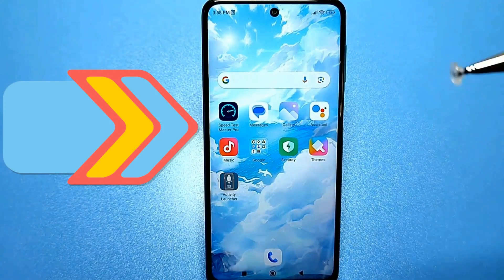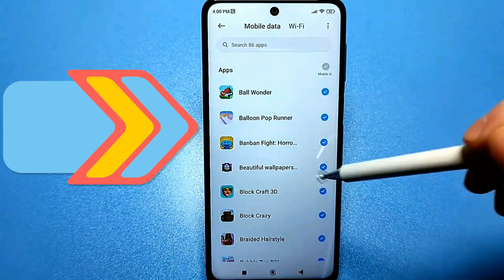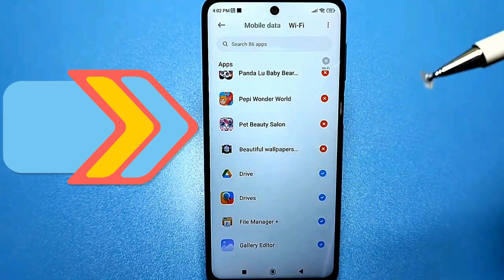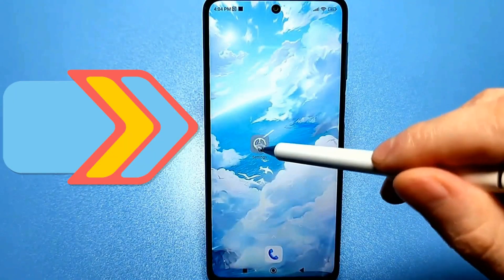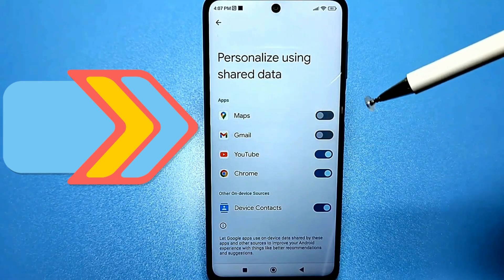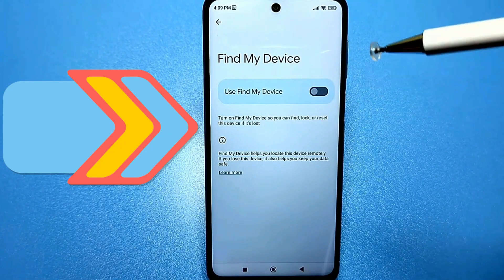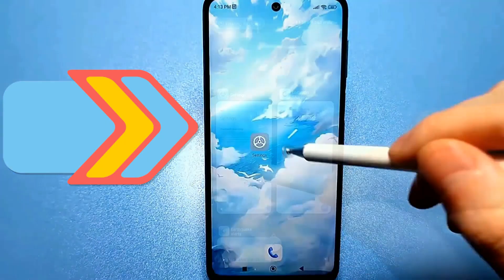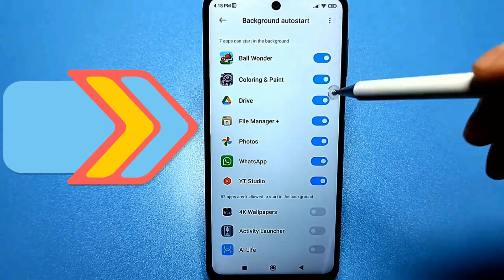Double Your Android Phone's Battery Life By Changing These Settings